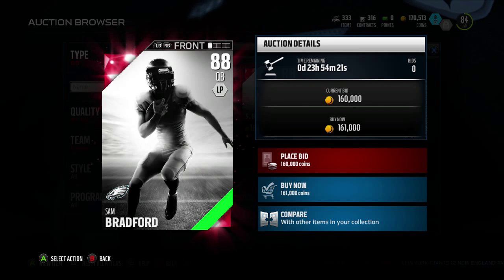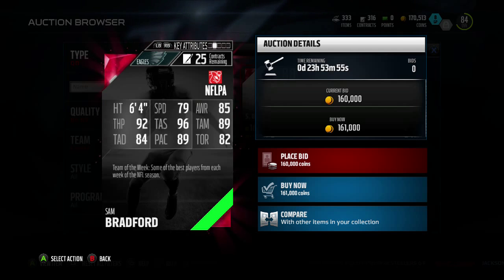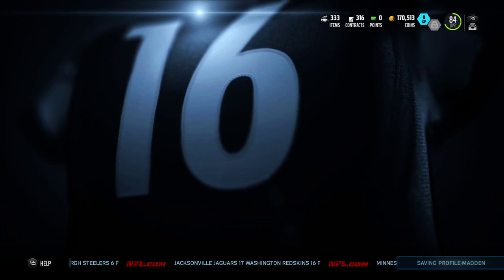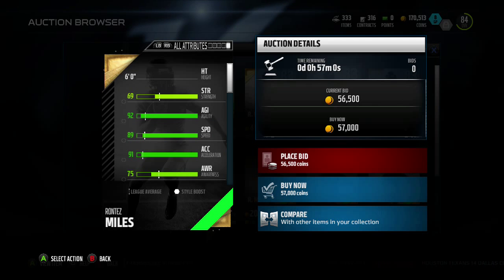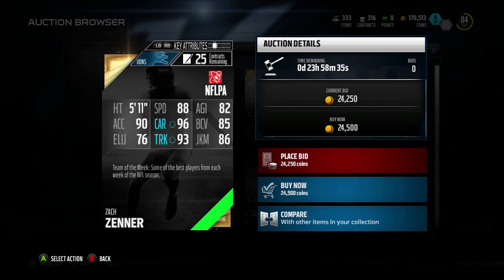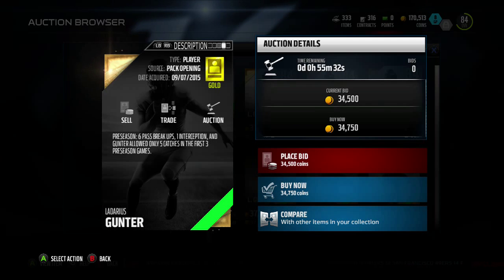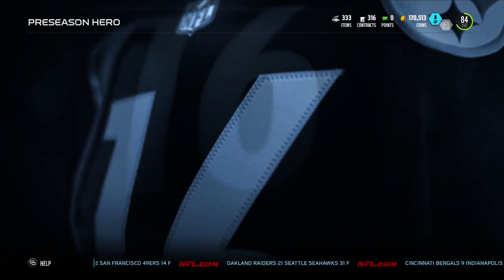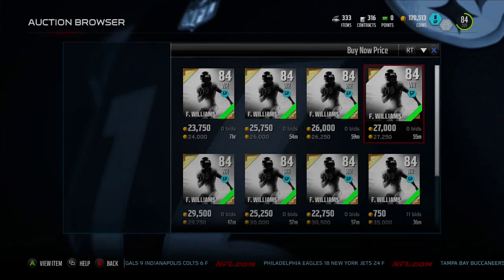MADDEN 16- FIRST TEAM OF THE WEEK CARDS! ELITE 88 OVR SAM BRADFORD! PRESEASON BEASTS!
FRED WILLIAMS 84 OVR WR LADARIUS GUNTER 84 OVR CB ZACH ZENNER 83 HB RONTEZ MILES 83 OVR FS AND SAM BRADFORD 88 OVR QB! PRESEASON TEAM OF THE WEEK!